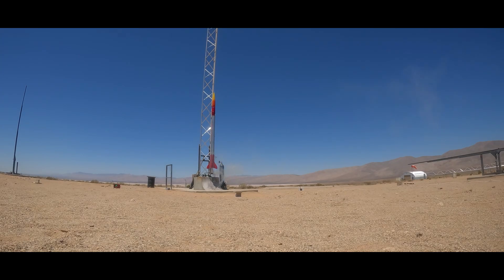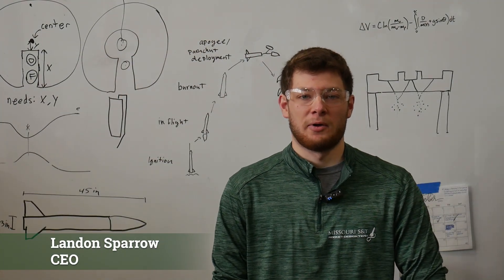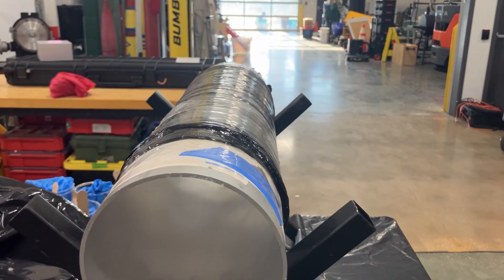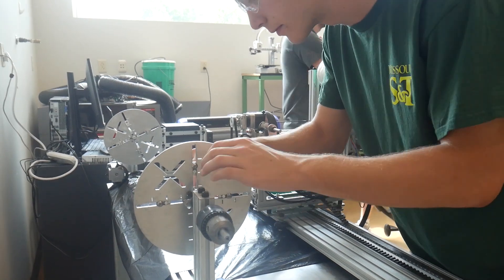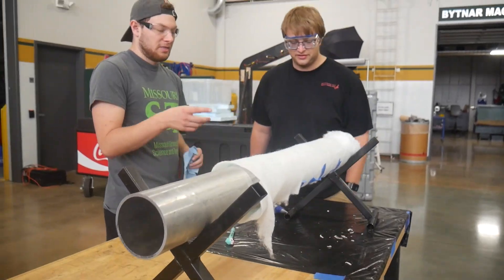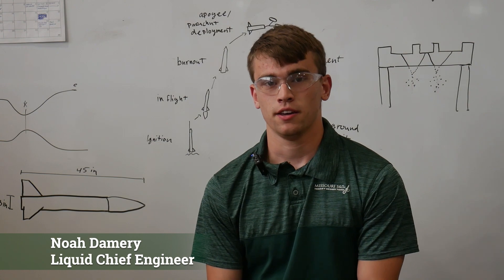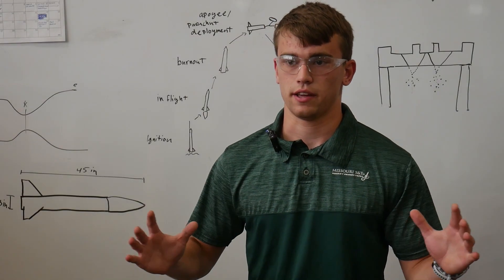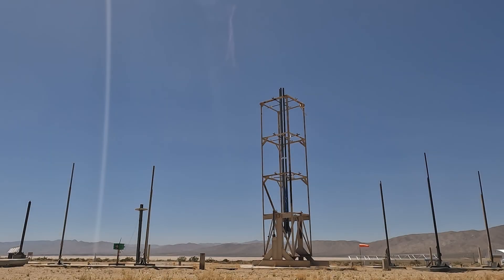Every Rocket Starts Here | Research & Design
Welcome to the Missouri S&T Rocket Design Team's Youtube Channel. In this episode, we explain who we are, show the way we begin the year, and the newest developments in our team.

Solidworks, Onshape, Kenesto, Phelps County Bank, SECO Seals, Basler Turbo Conversions, BMRS Wired, Xometry, and SendCutSend.